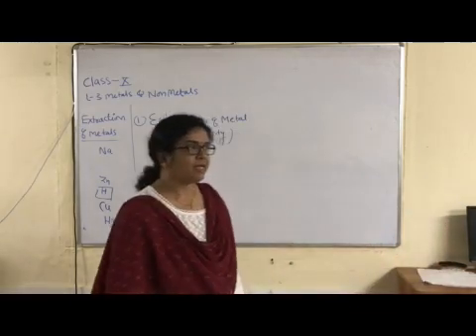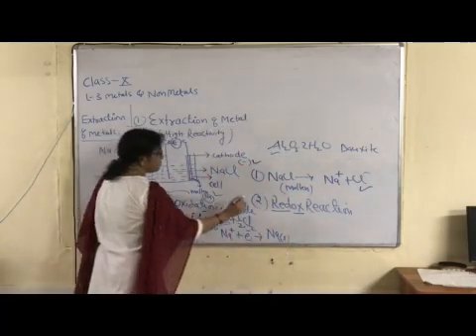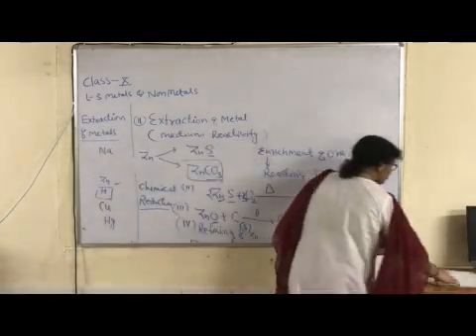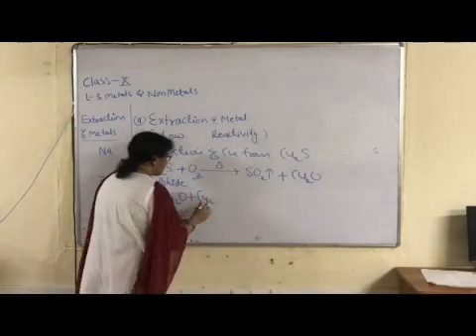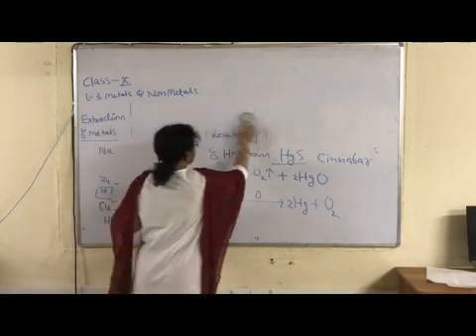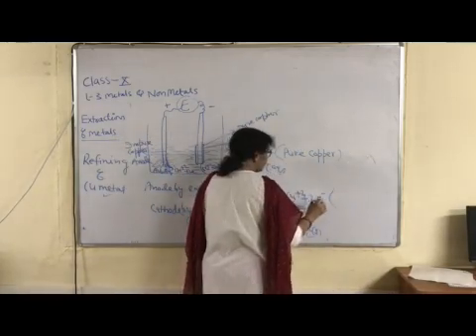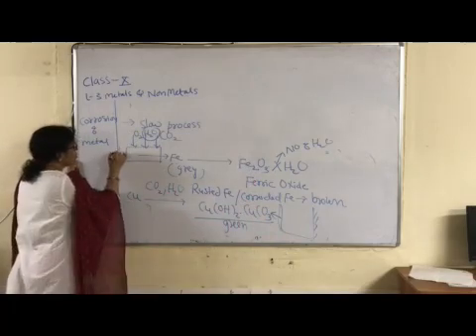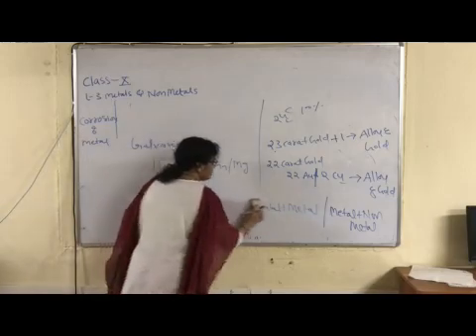X Chemistry Metals & Non Metals Part III